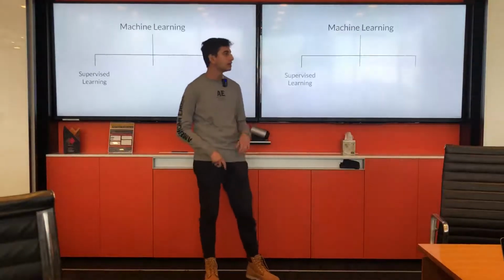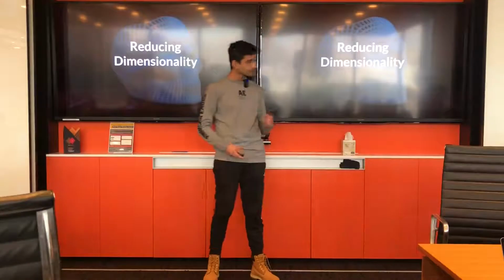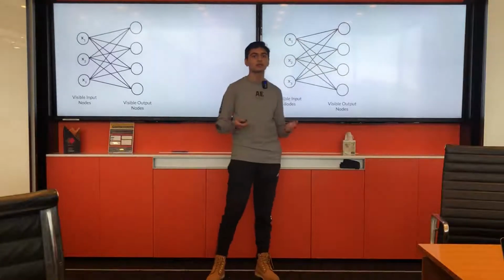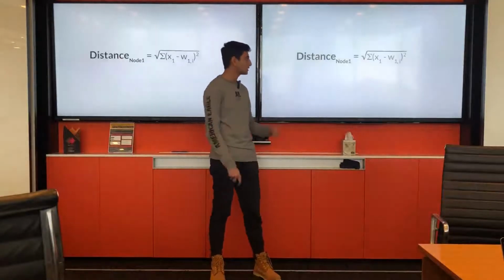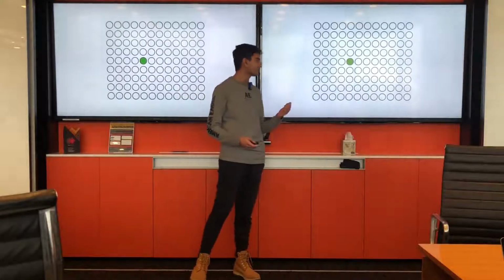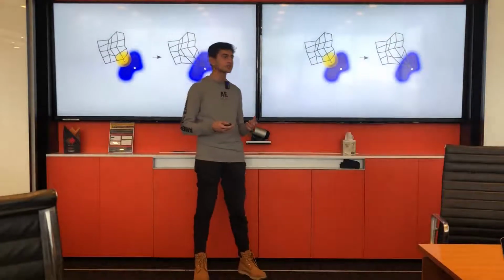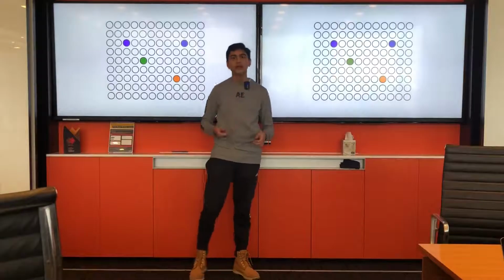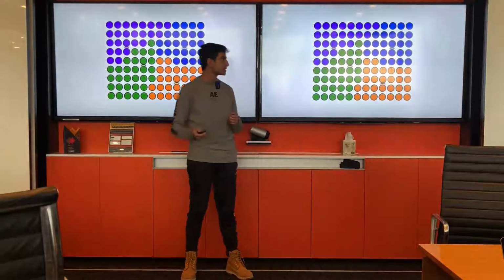Detecting Credit Card Fraud with Self-Organizing Maps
Check out my personal website to keep up with what I've been up too: